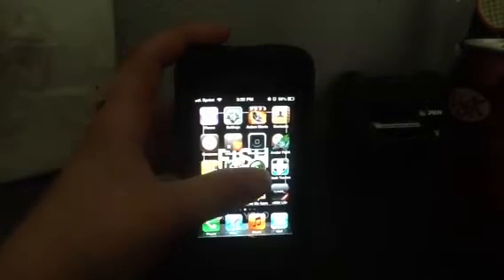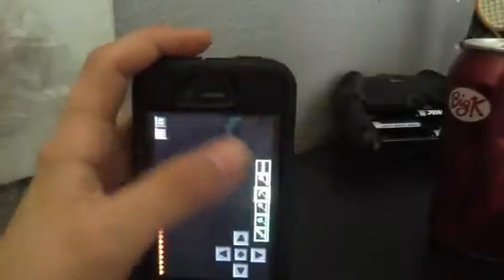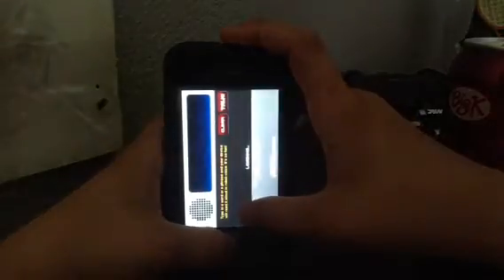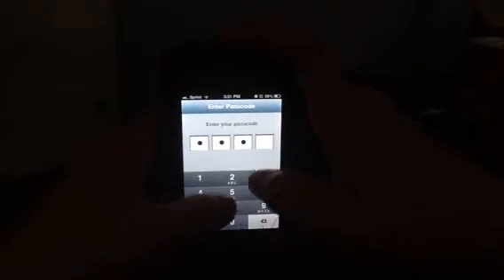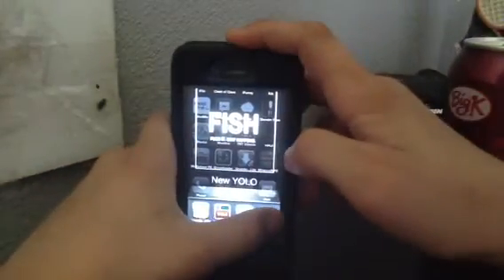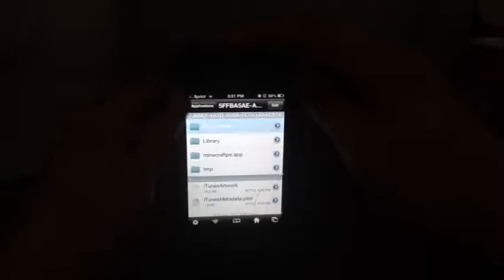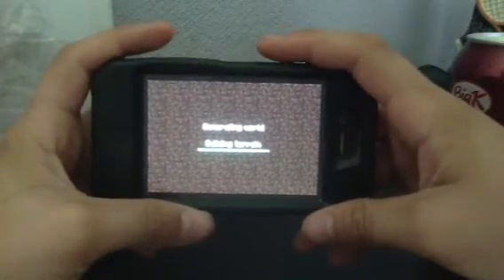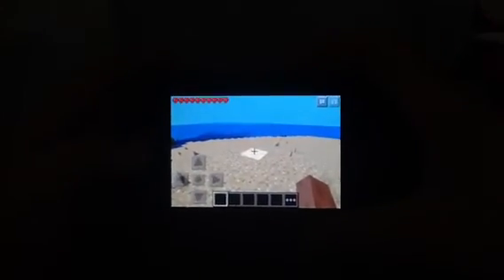How to download minecraft pe maps 0.7.2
You will need ifile and downloads lite or safari download manager